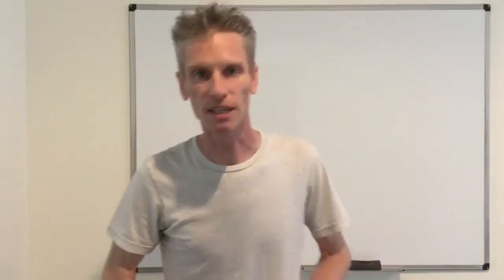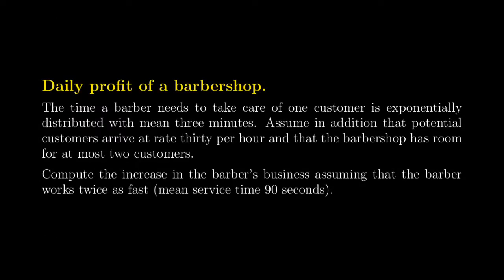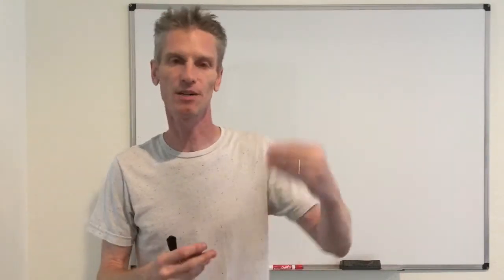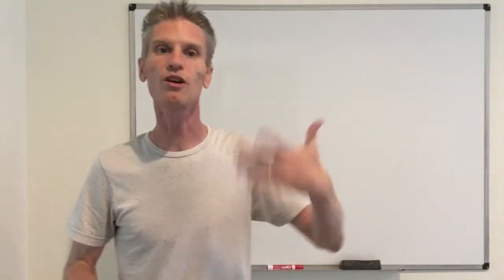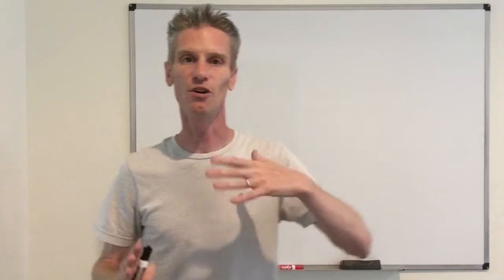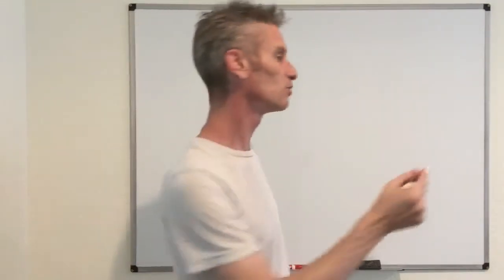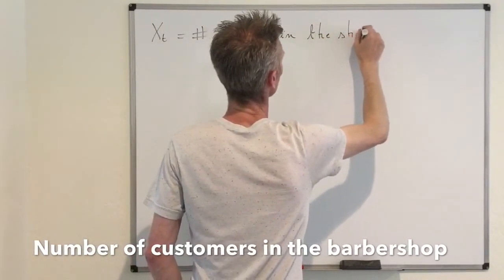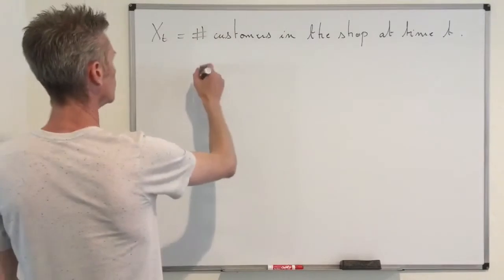14-07. Continuous-time Markov chains - Convergence theory: daily profit of a barbershop.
This video gives an example of application of the convergence theory for continuous-time Markov chains (irreducibility, positive recurrence, convergence to a unique stationary distribution). The main objective is to study the daily profit of a barbershop. This is Example 10.5 of my Stochastic Modeling book.